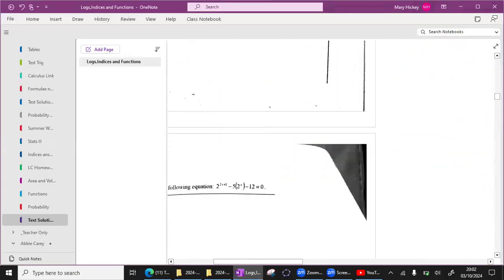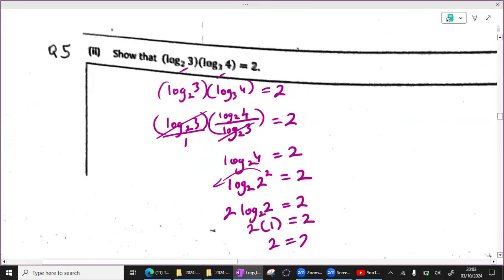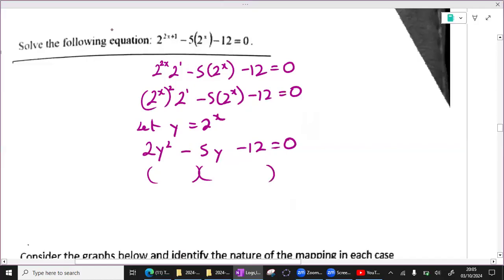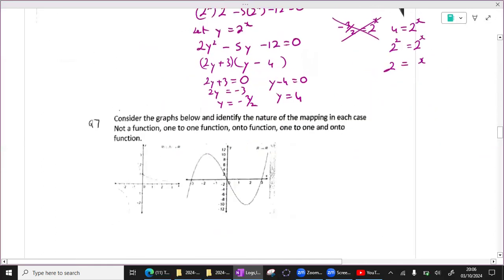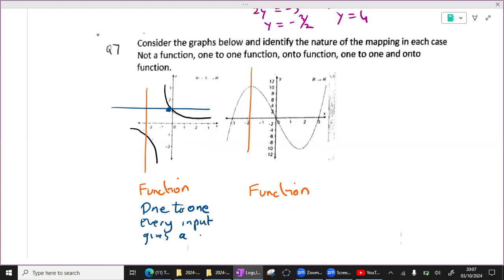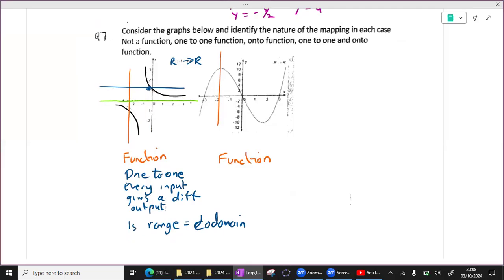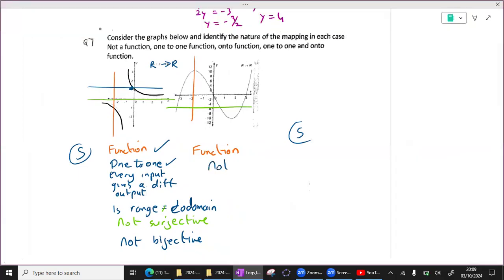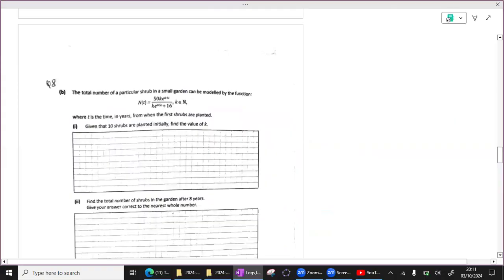Logs, Indices and Functions Part 3